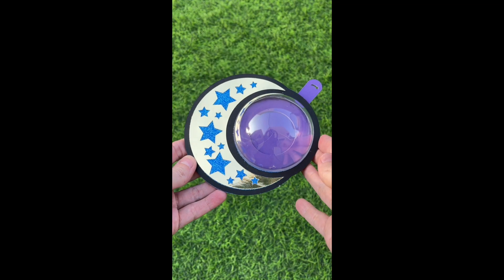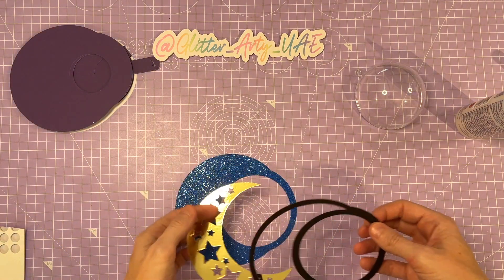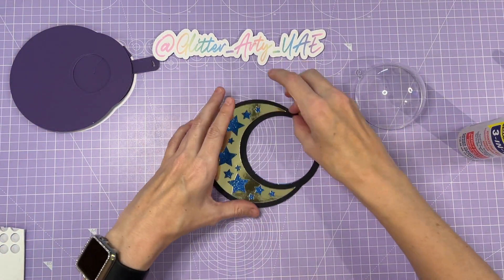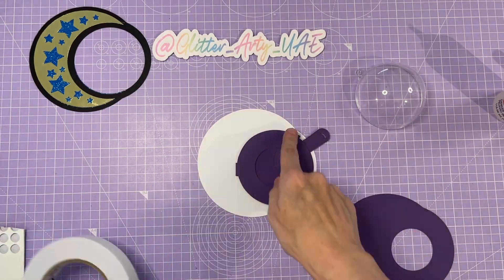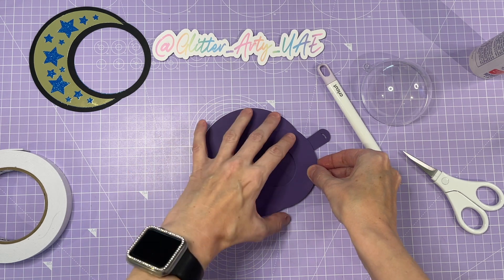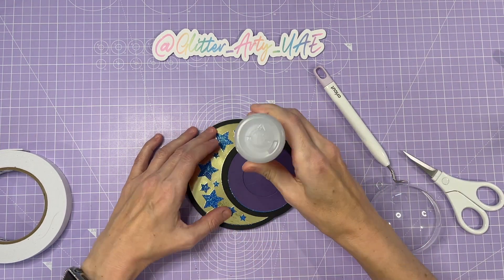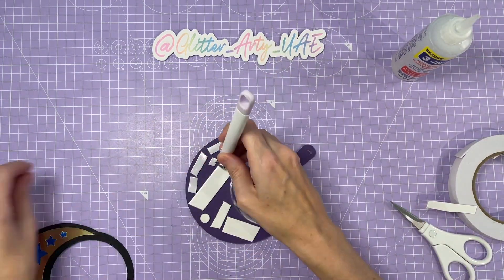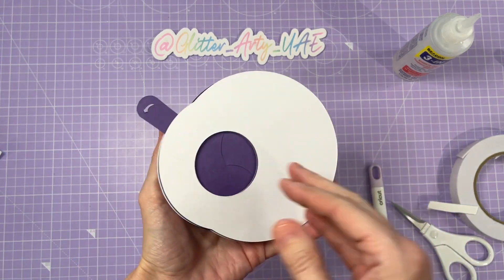Moon Candy Holder SVG Assembly Tutorial - SVG available in my Etsy shop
Here I show you how to assemble my Moon Candy Holder SVG

For this project I used card which was cut using the Cricut Maker 3 machine.

The video tutorial on how to put together the Iris Shutter opening can be found here:

Please visit my Instagram for more information on me and my projects